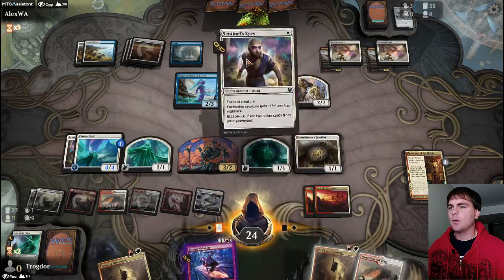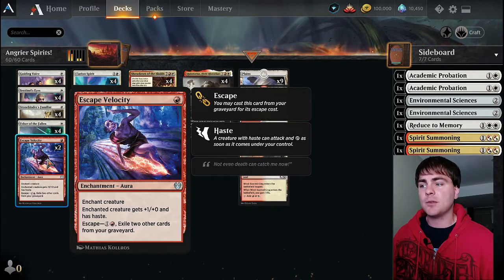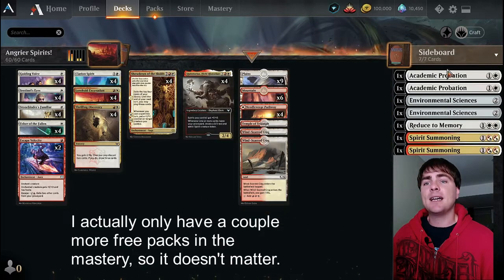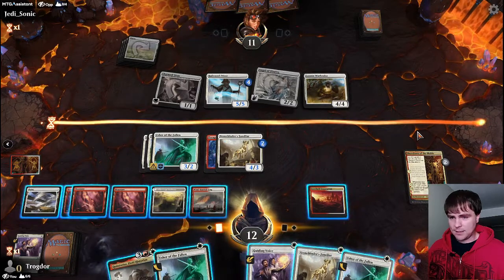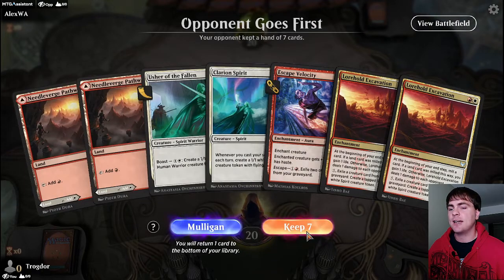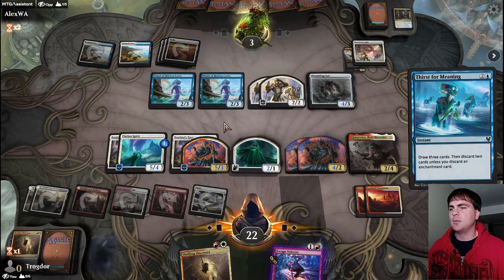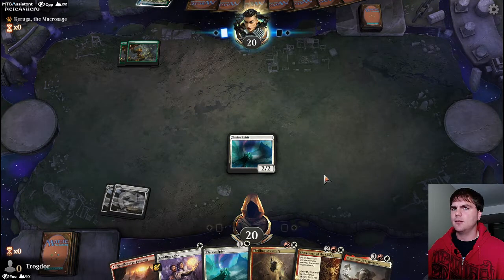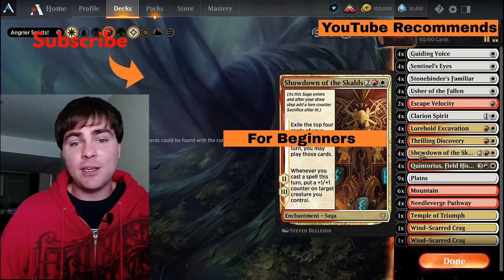MTG Arena Budget Decks: Spirits Working Hard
Today in arena I thought I would try one more time with lorehold spirits, when thing line up cool stuff can happen with this deck!

Intro - 00:00
Game 1 - 14:03
Game 2 - 24:27
Game 3 - 32:42
Game 4 - 36:02
Conclusion - 39:53

Deck
4 Clarion Spirit (KHM) 6
4 Usher of the Fallen (KHM) 35
4 Lorehold Excavation (STX) 200
4 Showdown of the Skalds (KHM) 229
6 Mountain (ZNR) 275
1 Temple of Triumph (M21) 256
4 Thrilling Discovery (STX) 243
4 Quintorius, Field Historian (STX) 220
4 Guiding Voice (STX) 19
4 Sentinel's Eyes (THB) 36
4 Stonebinder's Familiar (STX) 31
9 Plains (ZNR) 267
4 Needleverge Pathway (ZNR) 263
1 Wind-Scarred Crag (M20) 260
1 Wind-Scarred Crag (M21) 259
2 Escape Velocity (THB) 132

Sideboard
2 Environmental Sciences (STX) 1
1 Reduce to Memory (STX) 25
2 Spirit Summoning (STX) 236
2 Academic Probation (STX) 7